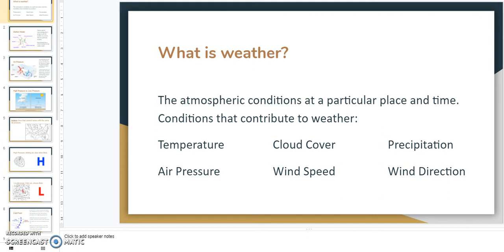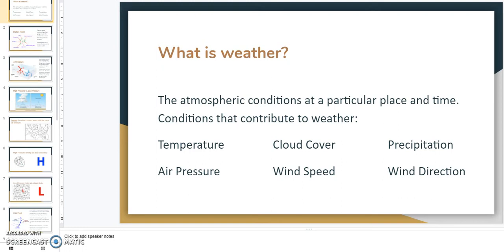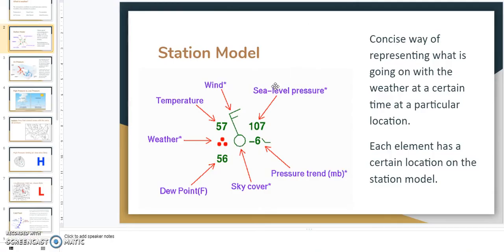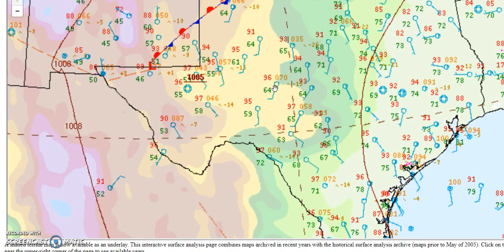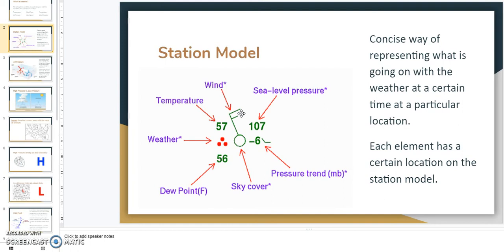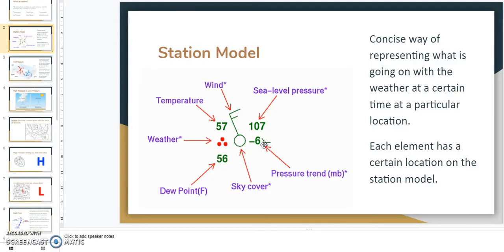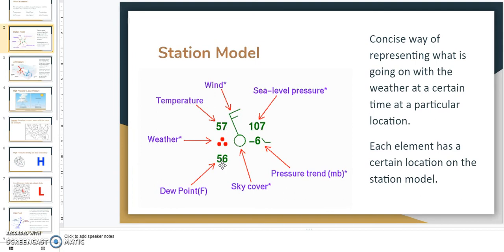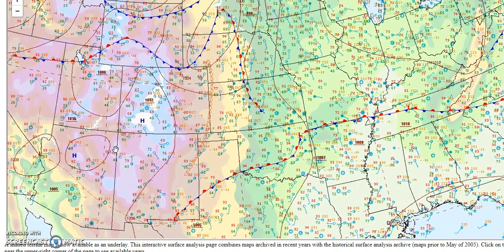Weather Basics Part 1